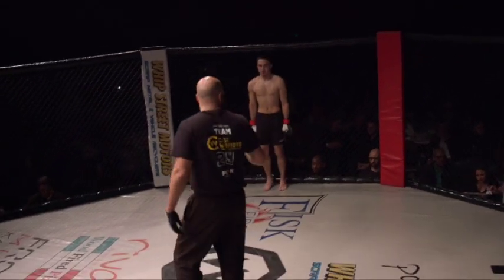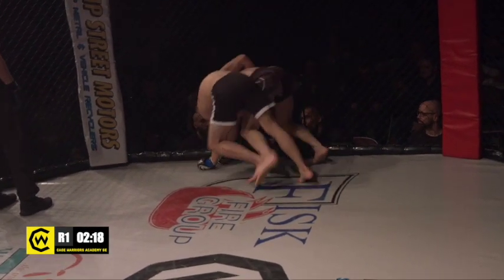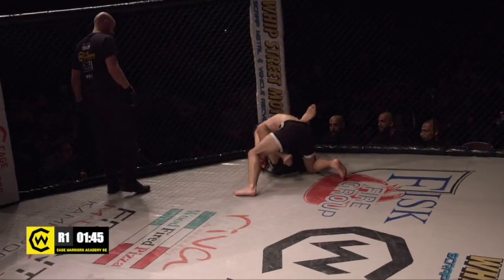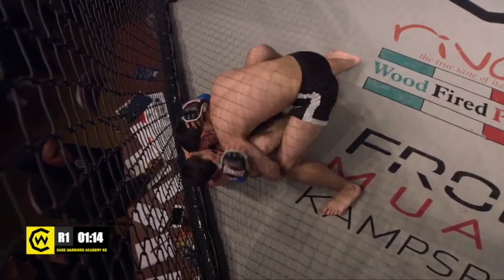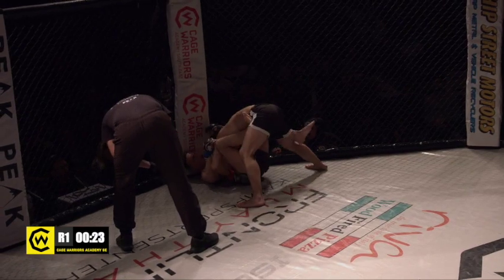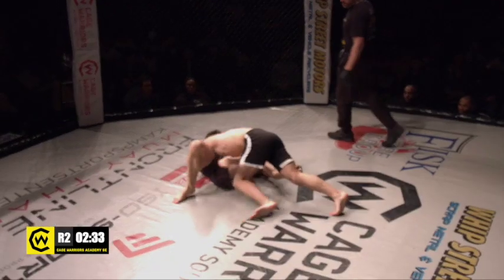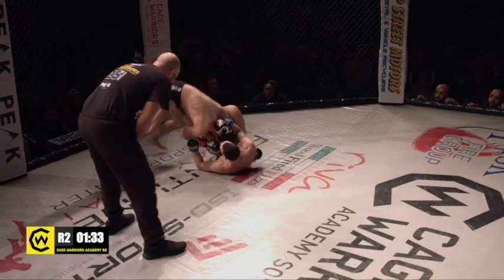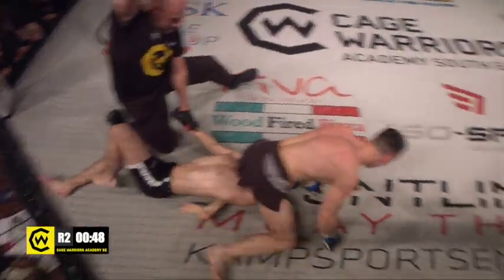Ashique vs K Pawlaczek - 125lbs Amateur MMA Contest CWSE25 7th March 2020